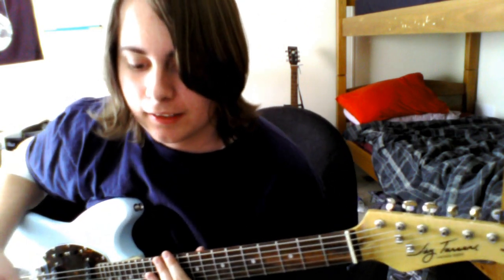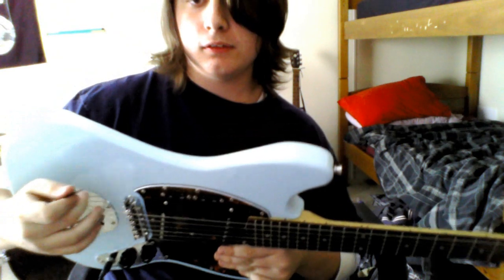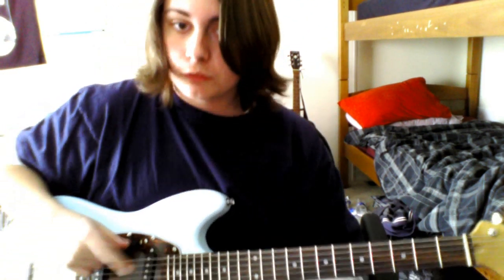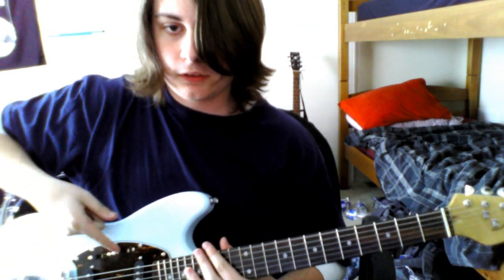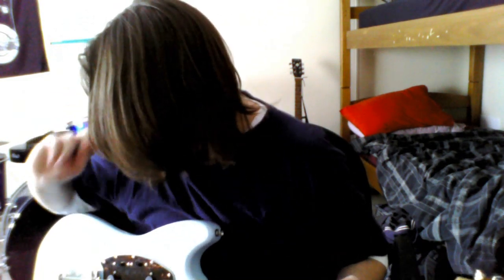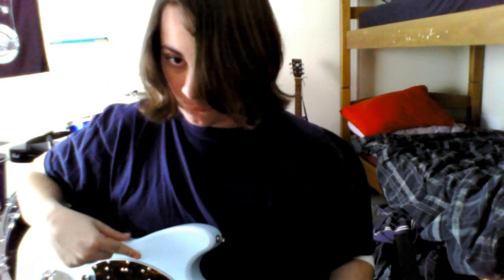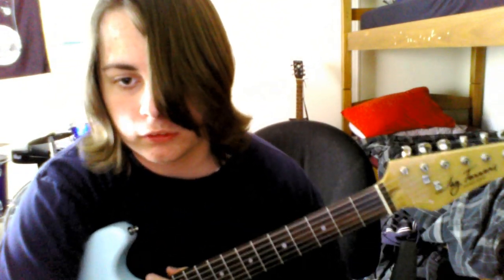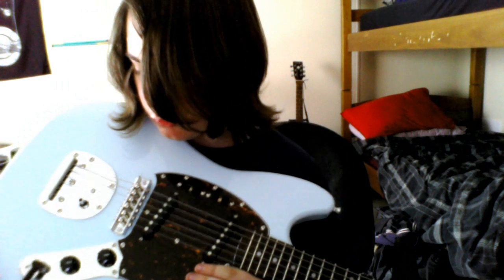Jay Turser MG (Mustang) Review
Hey everyone! I noticed there were no videos on the jay turser mg (mustang) and i had just got it in today! This guitar DOES NOT feel cheap :) it has a very nice weight to it, but when you first get it you may have to put the bridge on by yourself, it will be right behind where the bridge prongs are. just unwind the strings a little bit so you can slip the bridge out and put it onto the holes where you screw it in. other than that everything is pretty nice. Enjoy!